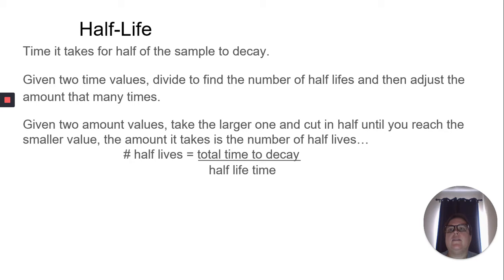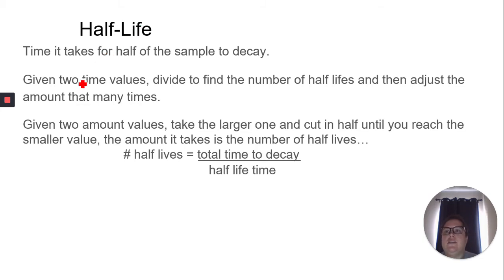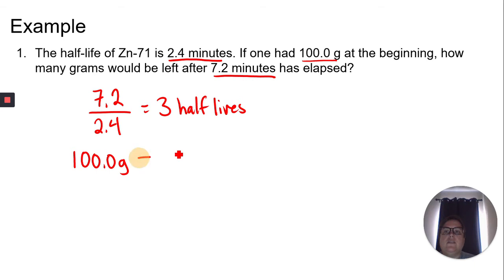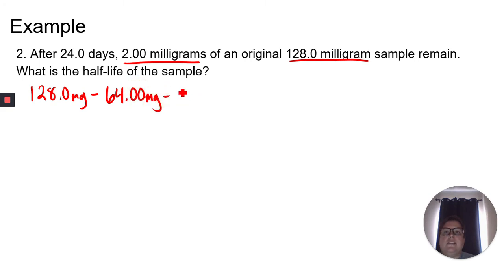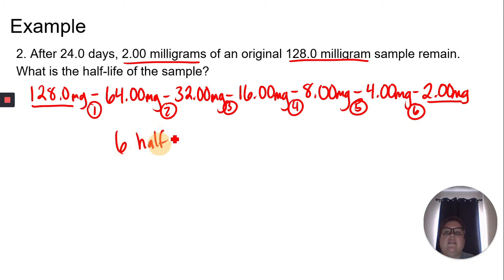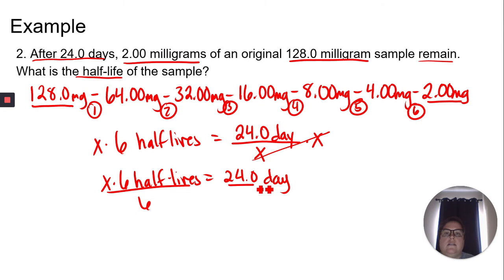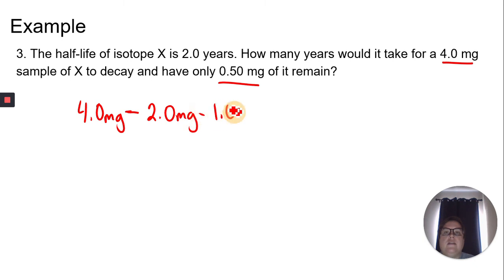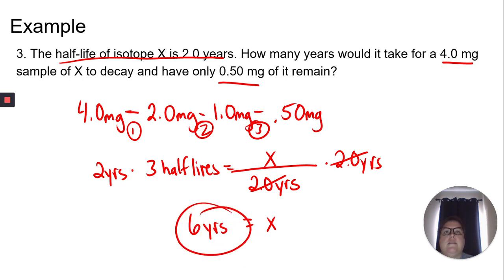Half Life Problems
Students will learn how to solve simply half life problems.